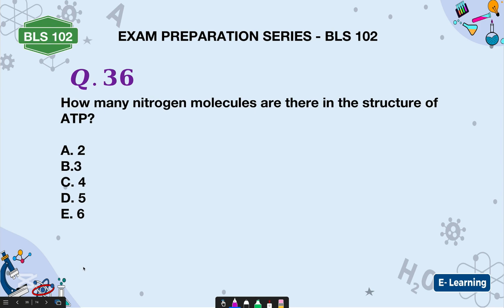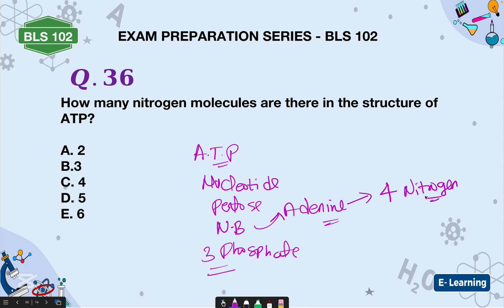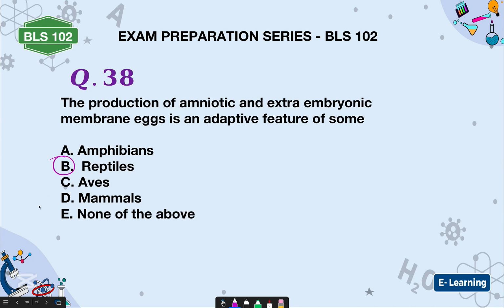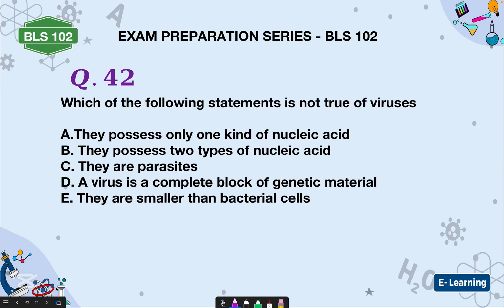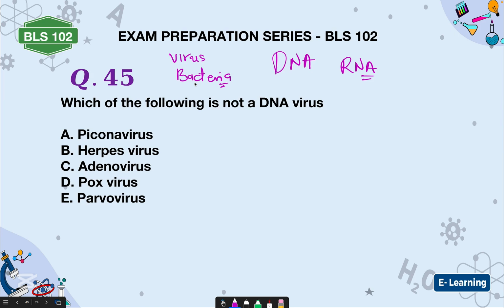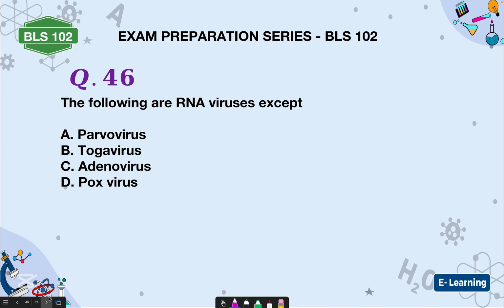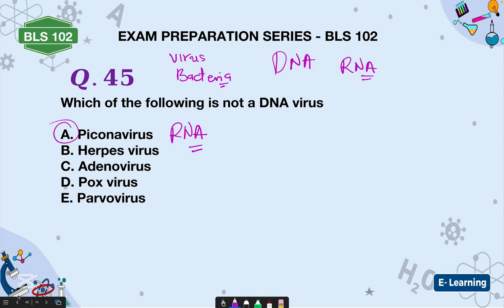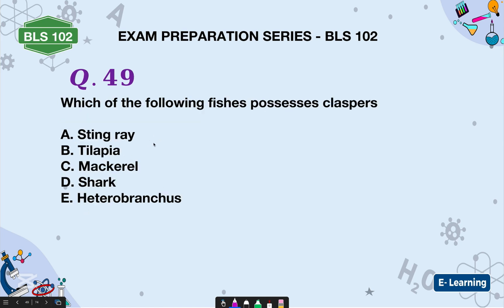BLS 102 EXAM PREP 3